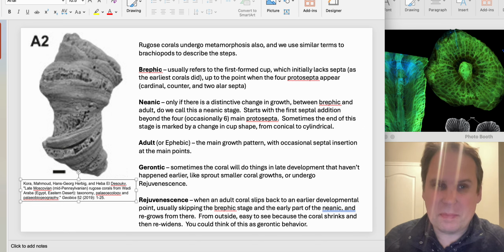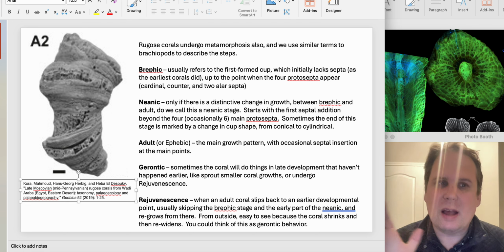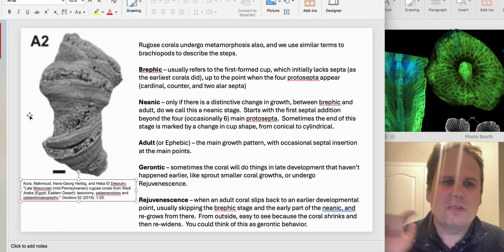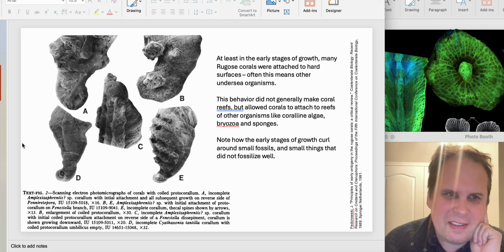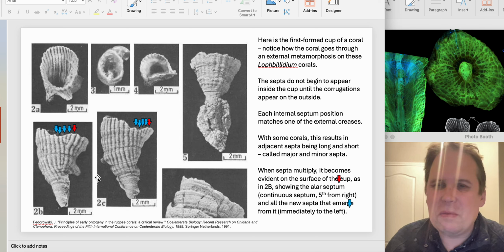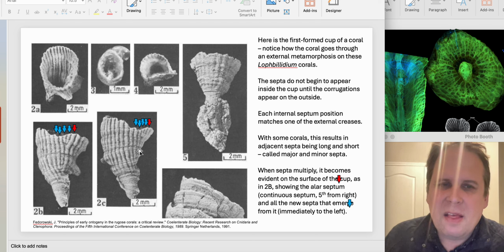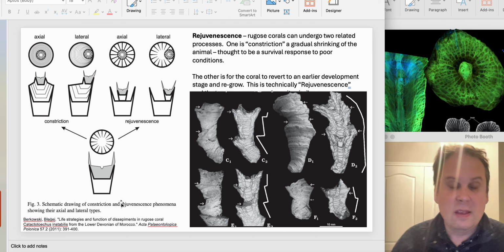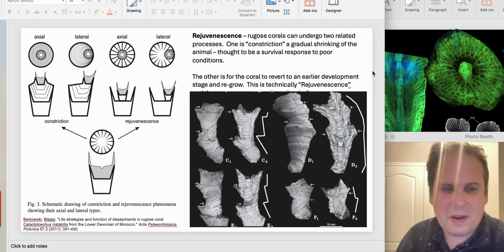Rugose coral development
Developmental stages, septal insertion and how to read a rugose coral exterior.